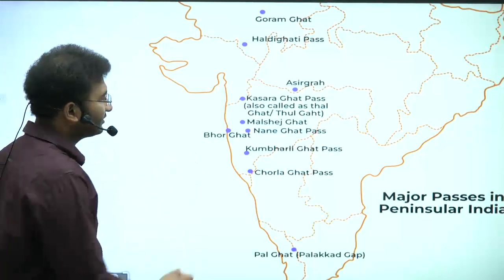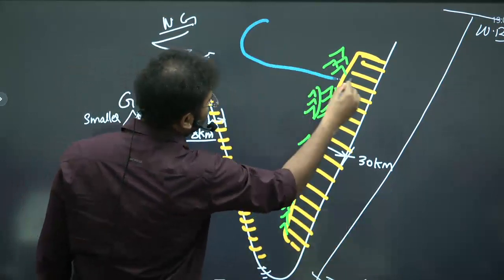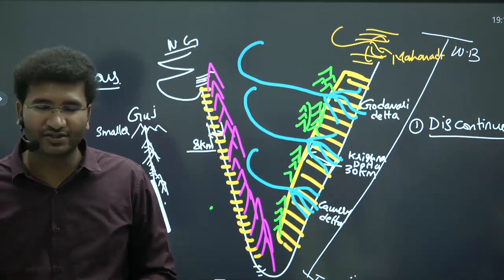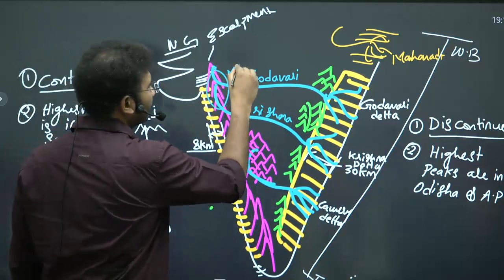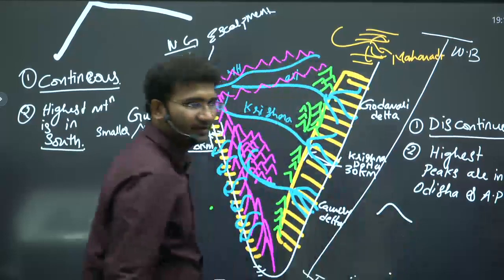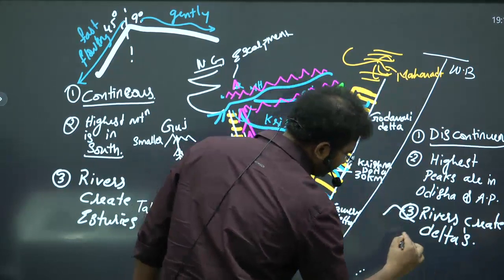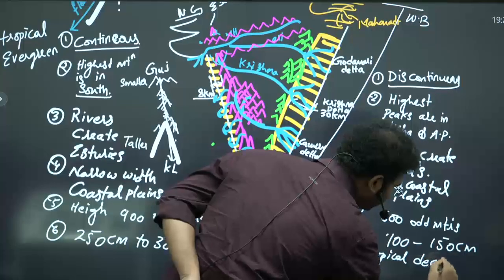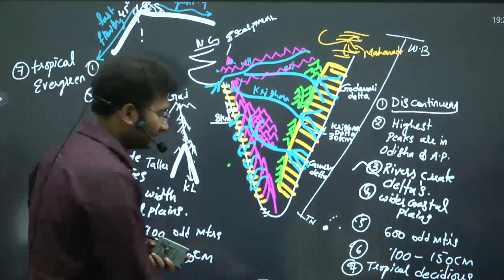Western Ghats vs Eastern Ghats | West Coast vs East Coast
-Full coverage of INDIAN GEOGRAPHY with 100% Conceptual.
-UPSC-relevant analysis, real-life examples and current linkages.

UPSC | CAPF | State PCS | APPSC | TGPSC | UPPCS | GPSC | KPSC etc. and anyone curious about India & the world